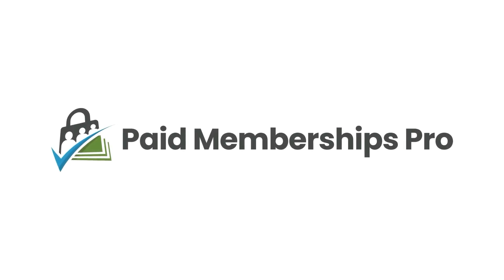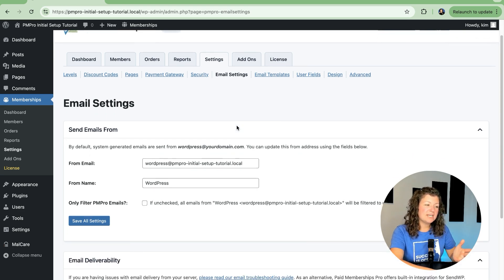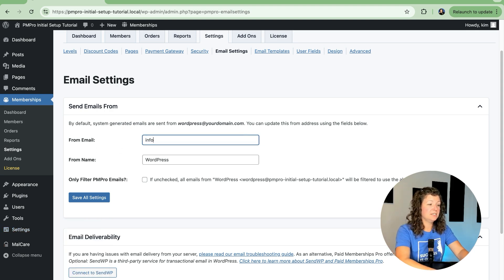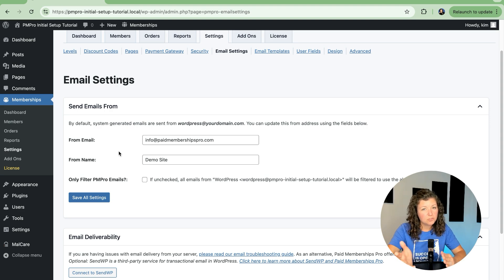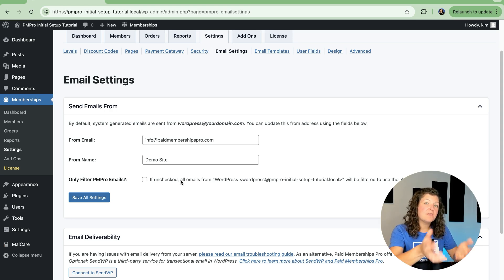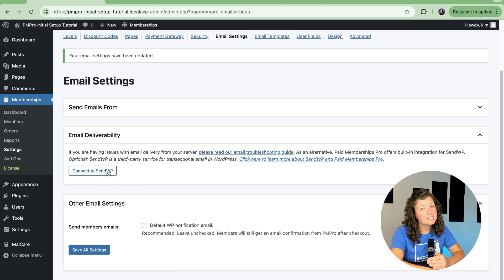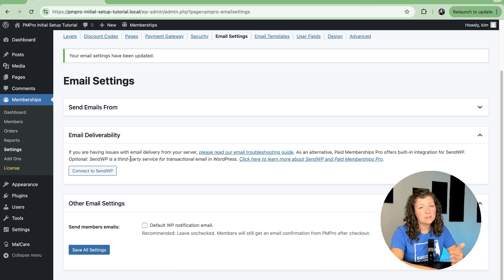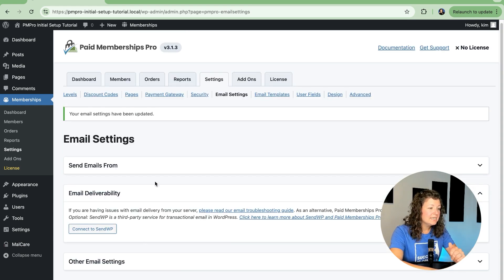Email Settings - Initial Setup for Paid Memberships Pro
Kim Coleman, co-founder of Paid Memberships Pro, guides viewers through the basic email settings within the Paid Membership Pro plugin. She covers how to customize the email address and name for system-generated emails, the option to filter which emails are affected, and how to ensure email deliverability using a service like send WP.

= Jump to: =
00:00 Introduction
00:16 Email Settings Overview
00:28 Send Email From Settings
01:45 Email Deliverability
02:22 Other Email Settings
02:57 Next Steps

= Useful Links =
Initial Setup Email Settings:

Troubleshooting Email Issues: Not Sending, Sent to Spam, Delivery Delays